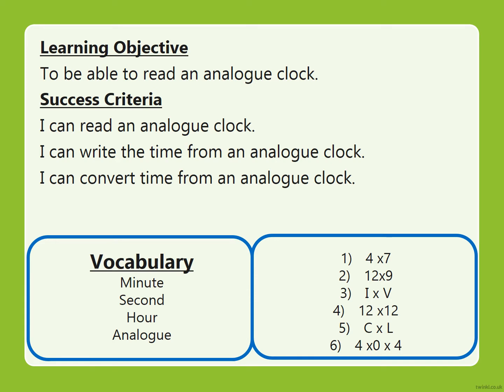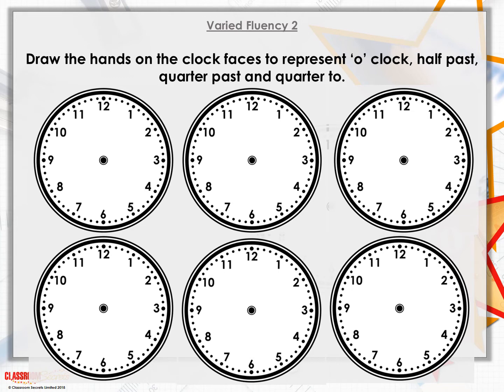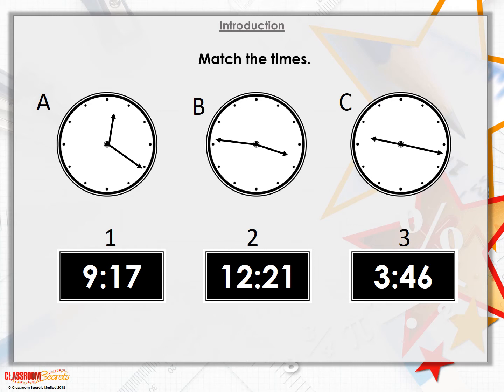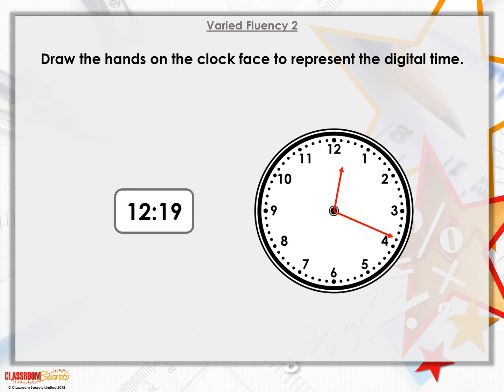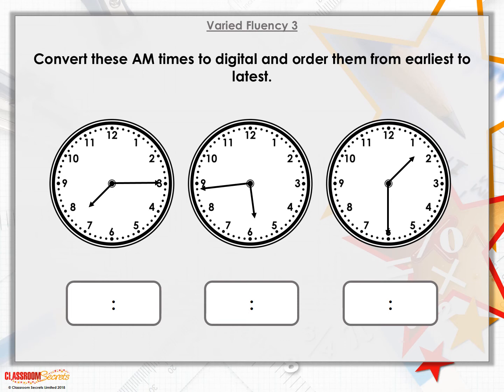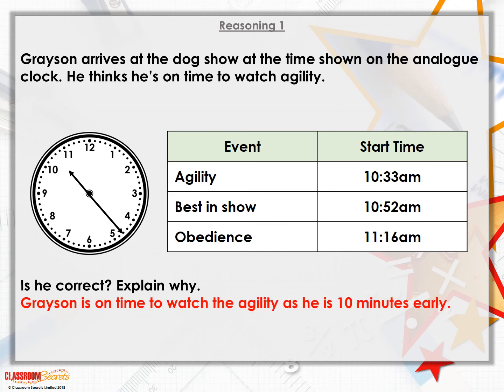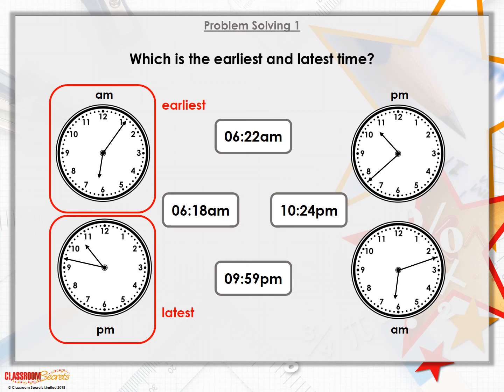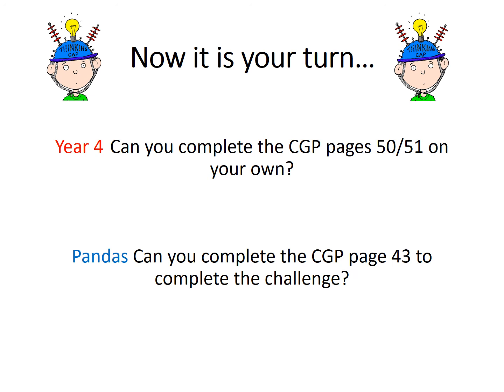Analogue Clock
Learn all about how to read, write and convert time using analogue clocks.